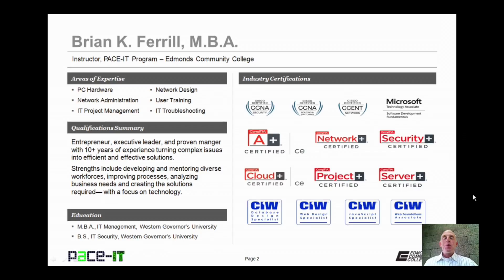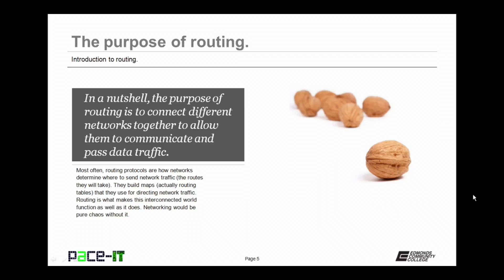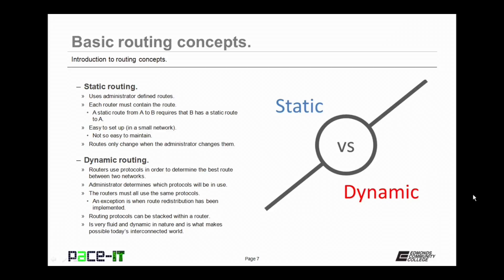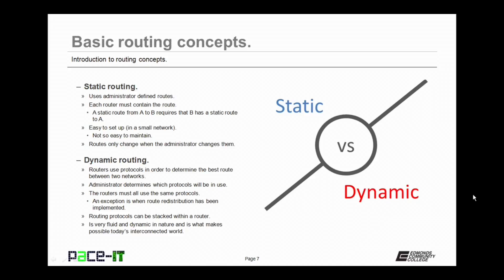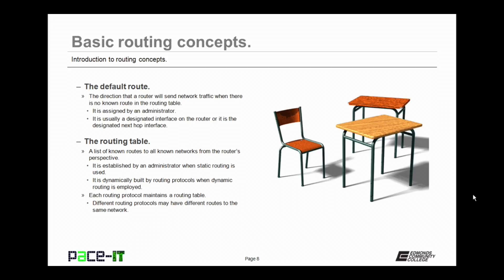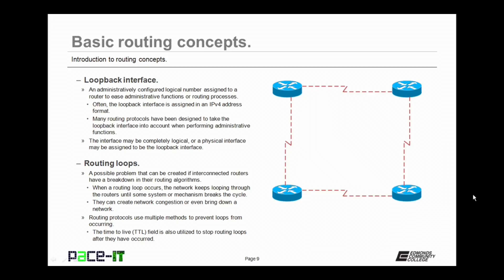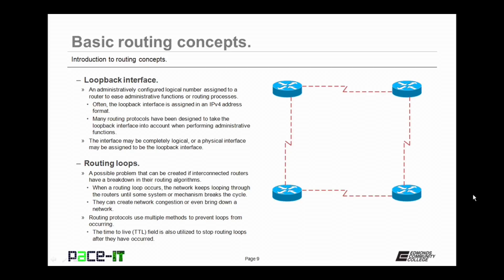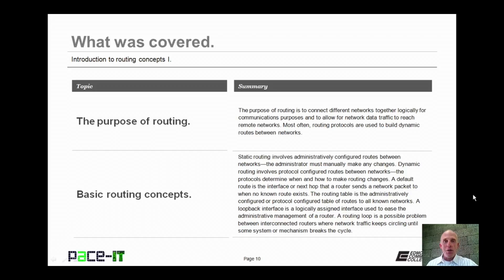PACE-IT: Introduction to Routing Concepts (part 1)